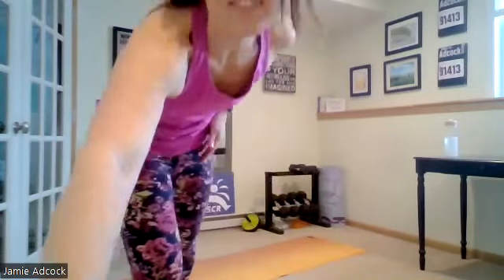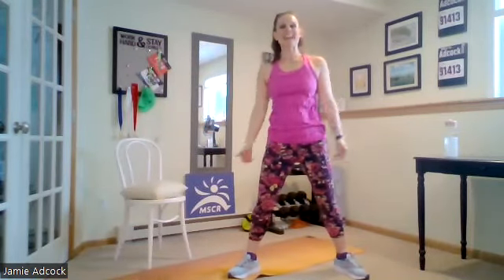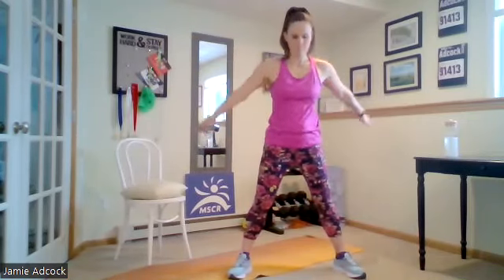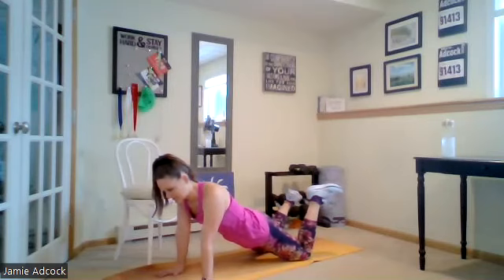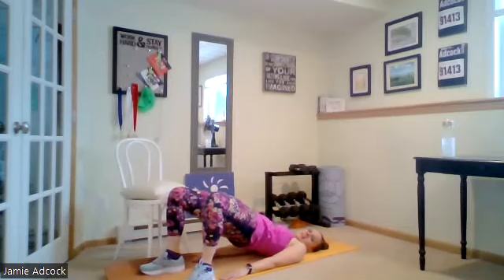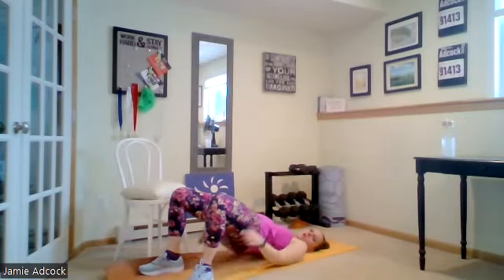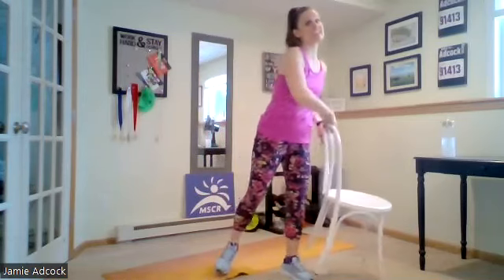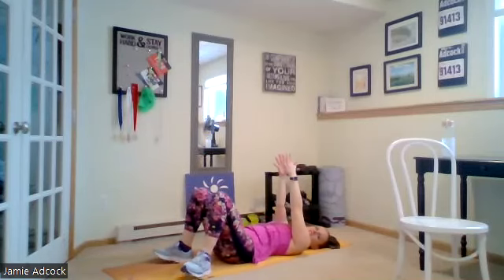Movement Class #6 | 2/9/2023 | (When your kid clogs the toilet during a live class!)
Grab a sturdy chair and a pillow for this movement session. Happened to be embracing a snow day with a day of Zoom sessions and a little one at home. Lots of little "emergencies" pop-up during live sessions ... including the toilet getting clogged! Just keeping it real .